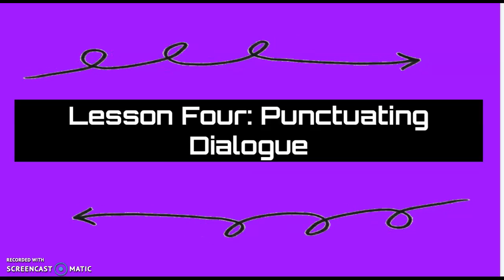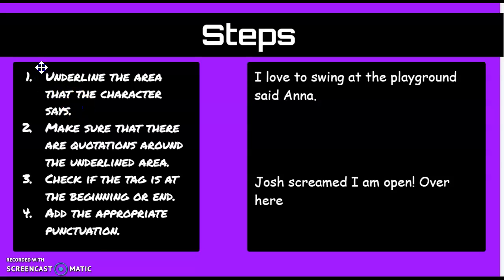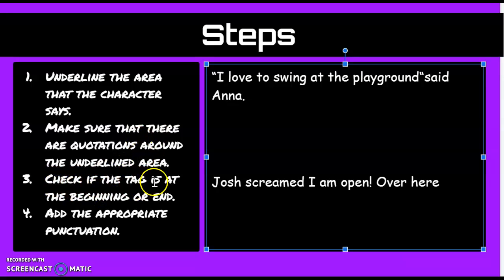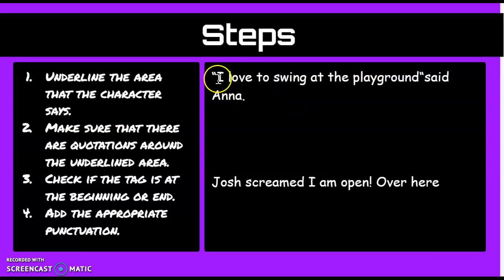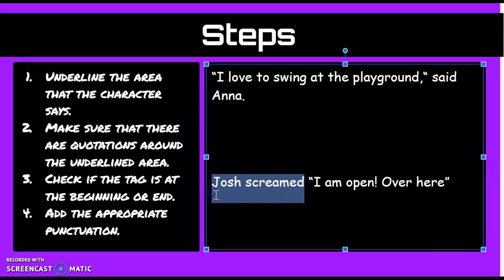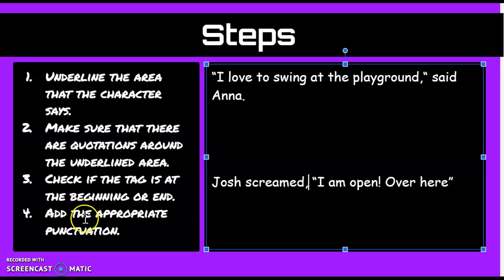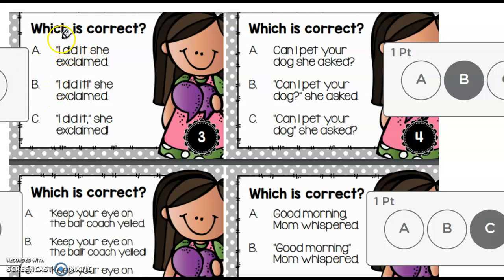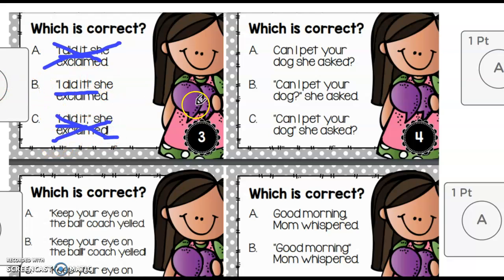Narrative Writing: Punctuating Dialogue